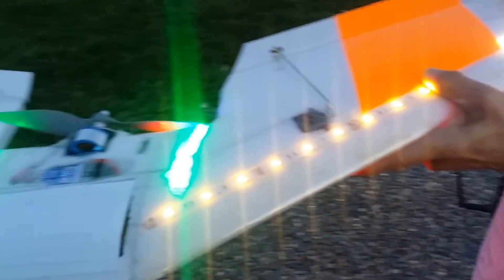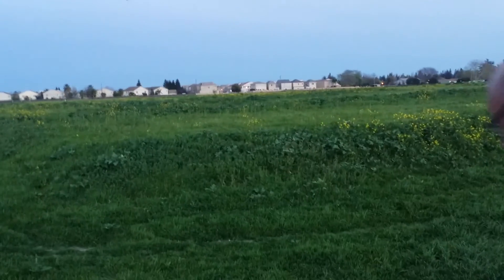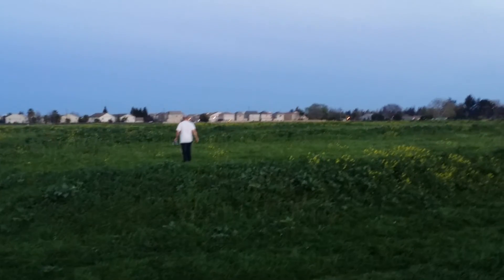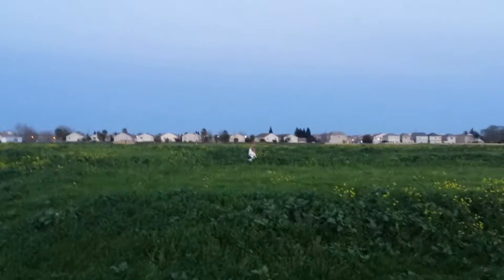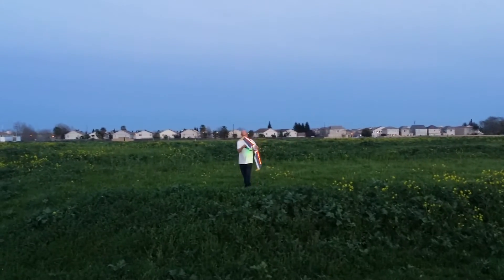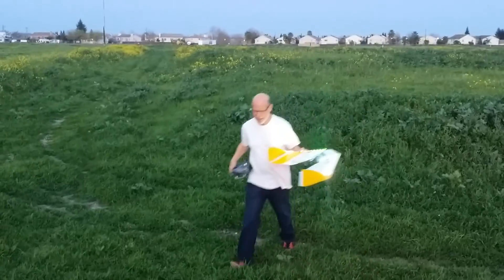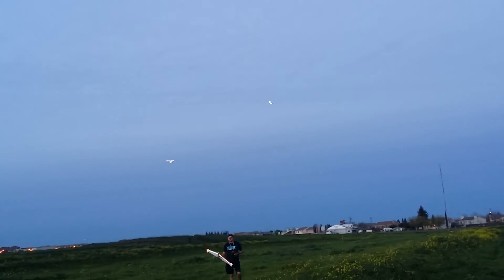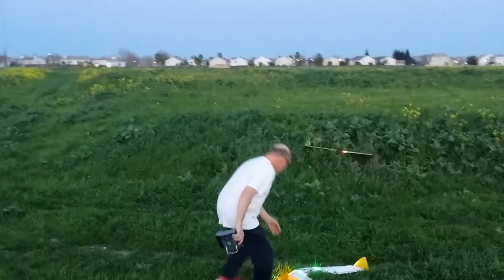Flinch #4 with Crash